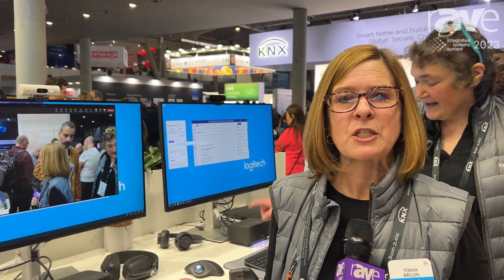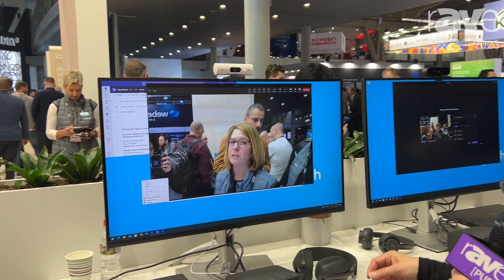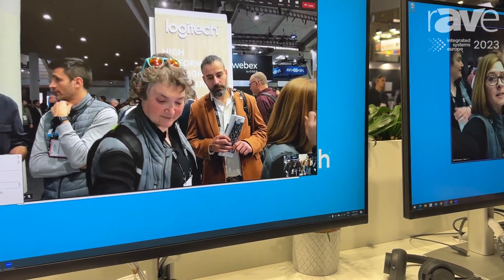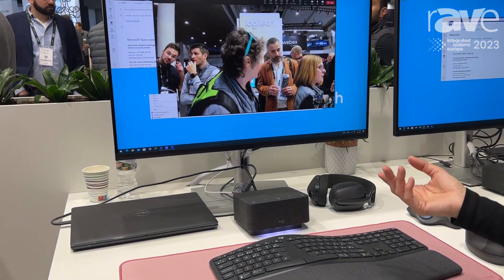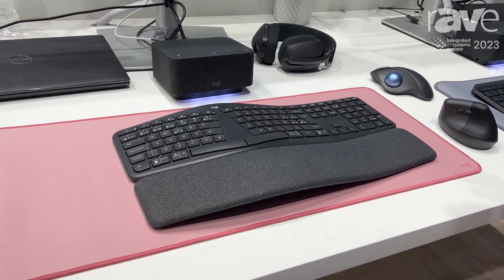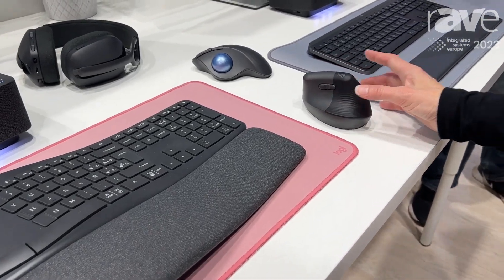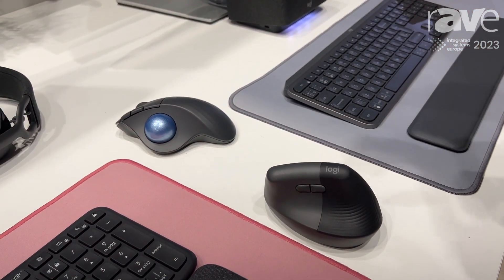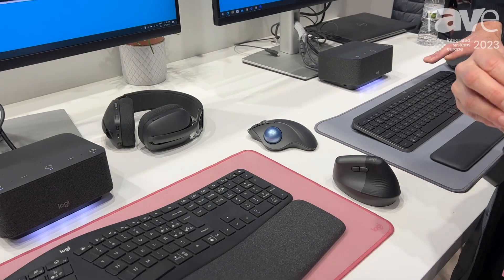ISE 2023: Logitech Showcases Brio 505 Webcam 1080p and ERGO Solutions for Personal Workspaces